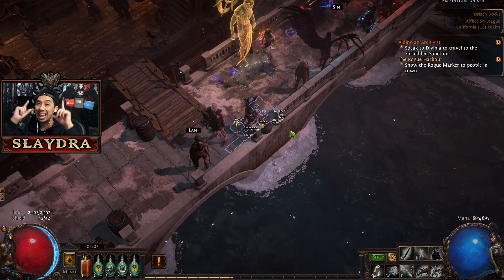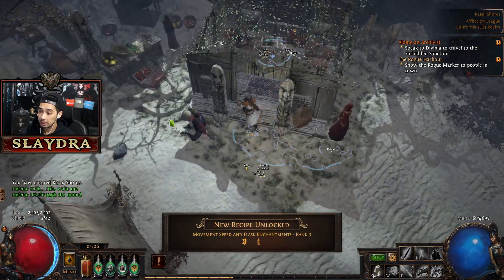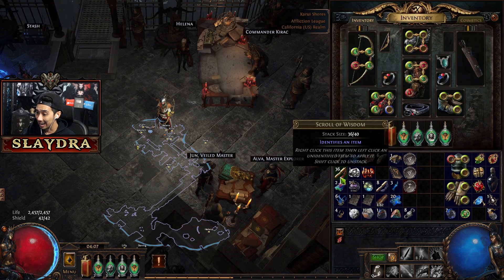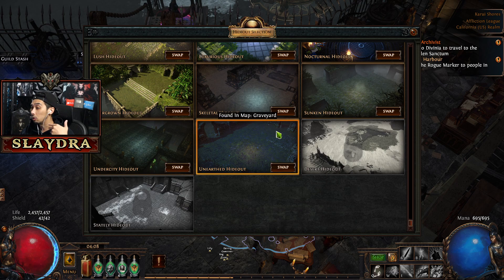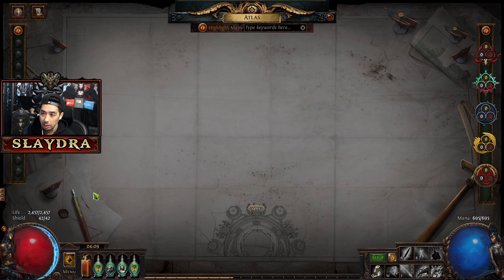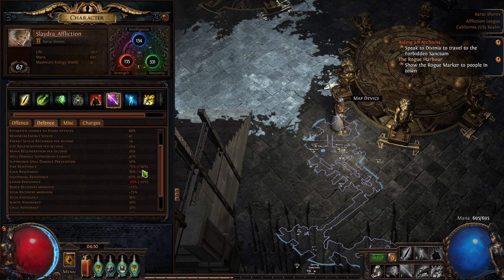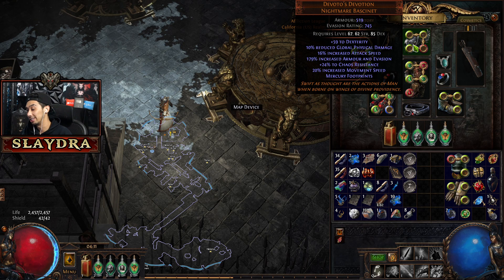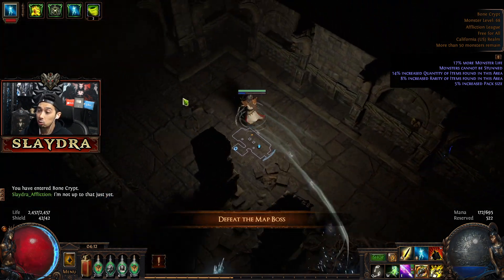Path of Exile Affliction League Beginners Guide to The END GAME Part 1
0:00 Intro
0:16 Passives
3:33 Bonus Objectives in Maps
6:18 End Game Map Gameplay
9:04 Map Skill Tree 3
14:11 Get More Maps